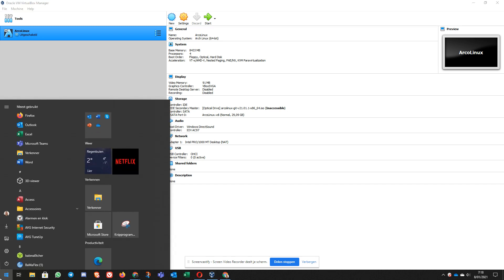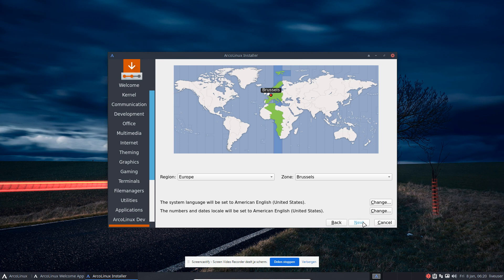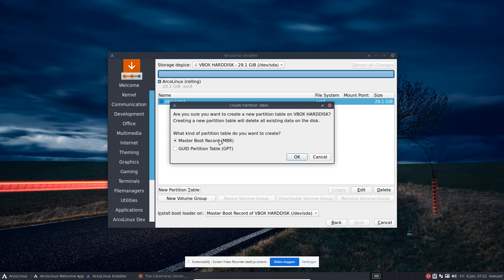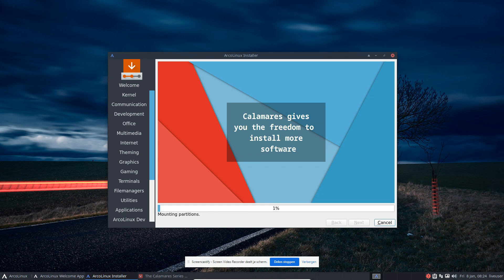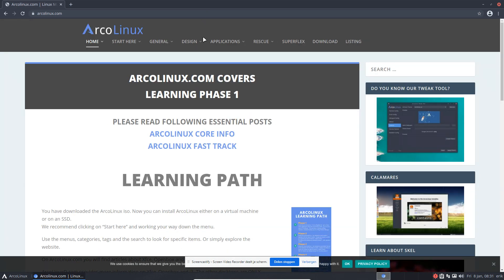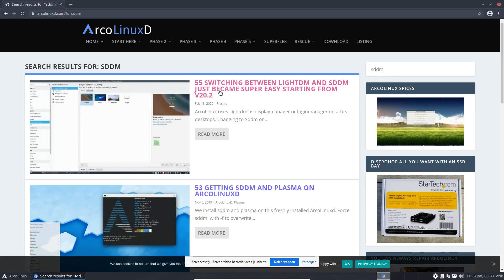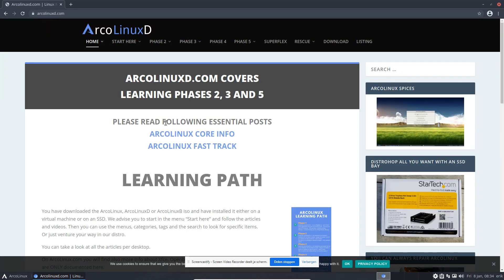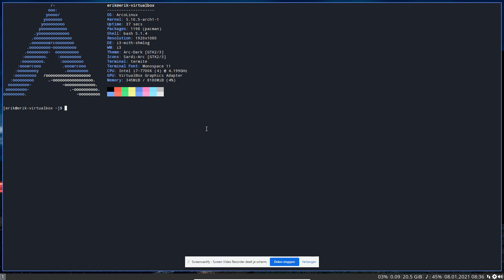ArcoLinux : 1809 Failed to start light display manager - switch to sddm - Using BTRFS in Calamares